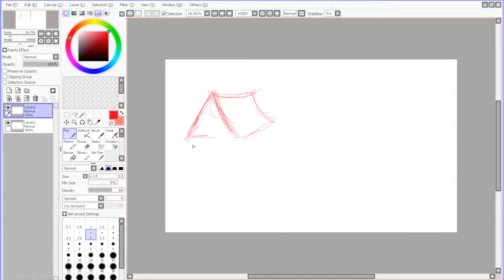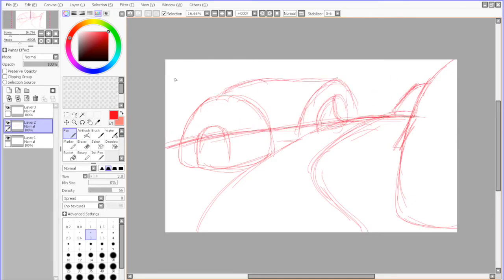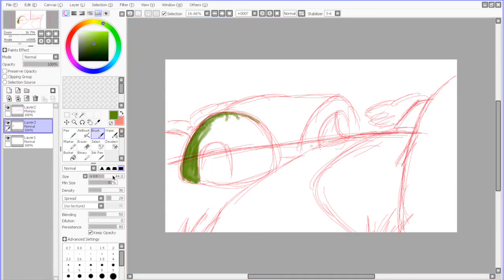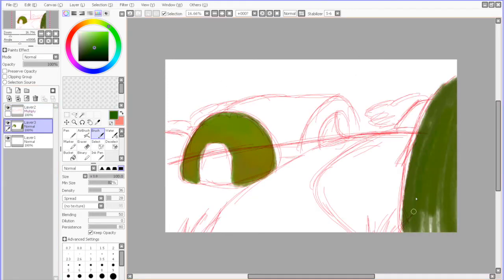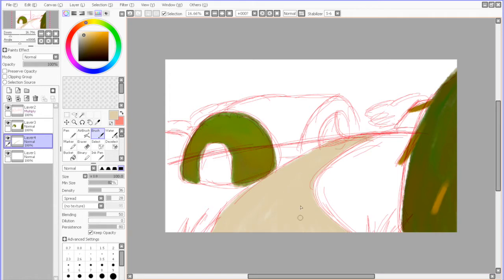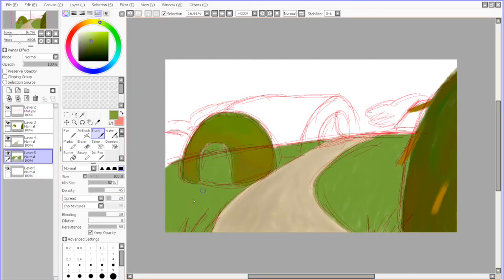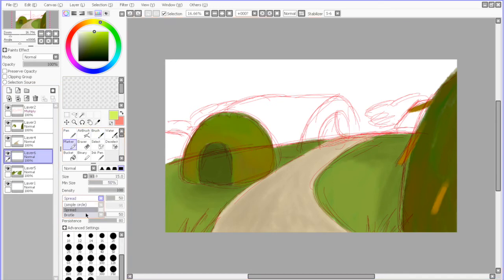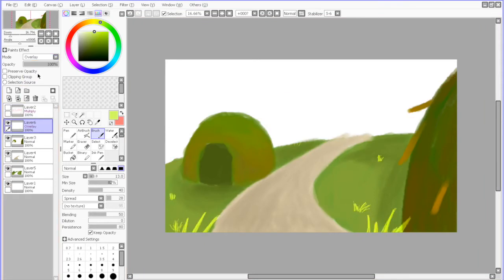Speed Painting - Lost World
Today I'm using a new art program! That you'll probably never EVER see me use again because it crashed my computer! :D Anyway, I tried something new this time and did a landscape/scenery/conceptart sort of thing!
I kept the video a little short because of that, but hopefully you do enjoy me trying new things! Or, if anything, you might like hearing about my silly little adventure in Sea World.

Wanna ask me things? I have an Ask!
ask.fm/SarcasmtheSickness